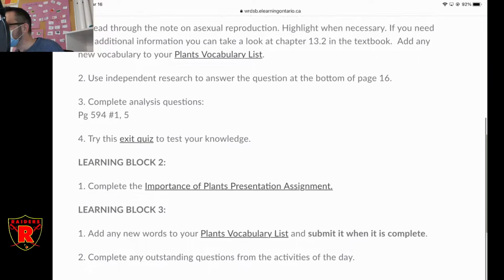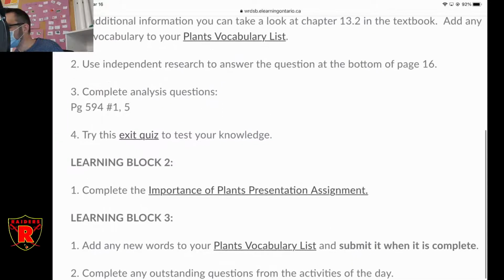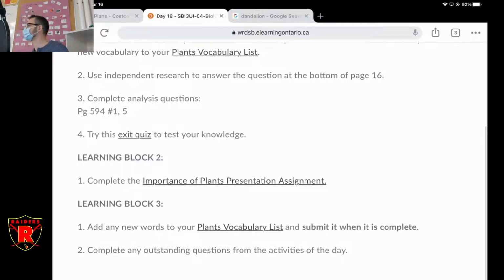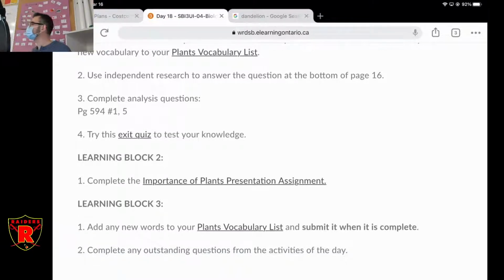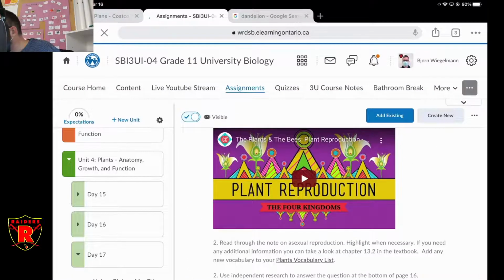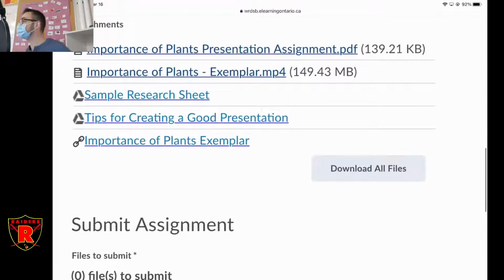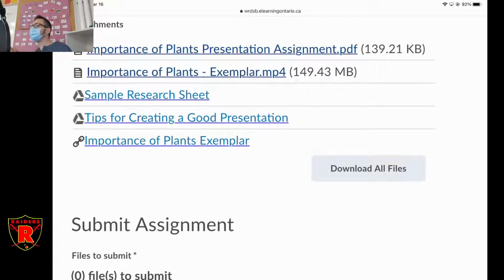SBI3UI-04 Q3 2021 Day 18 Livestream